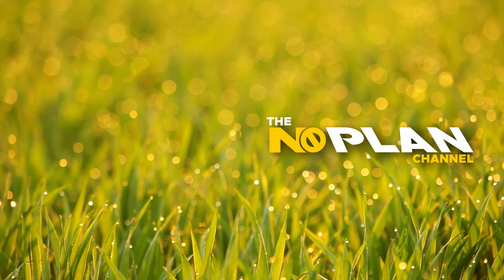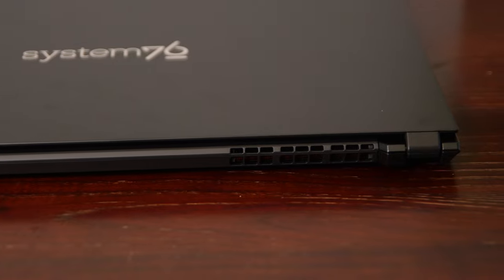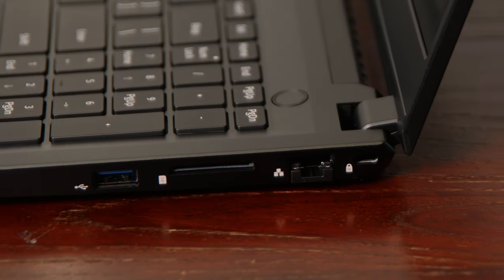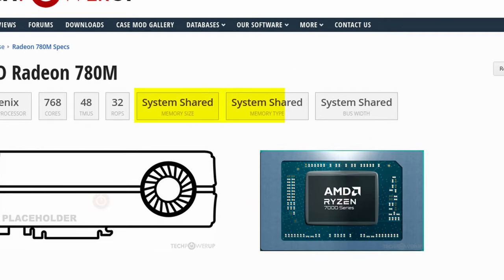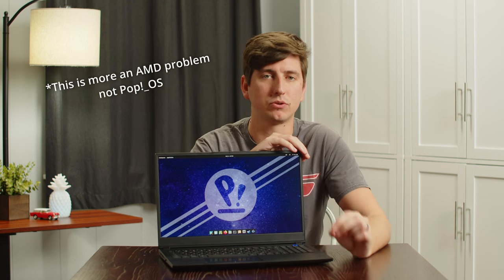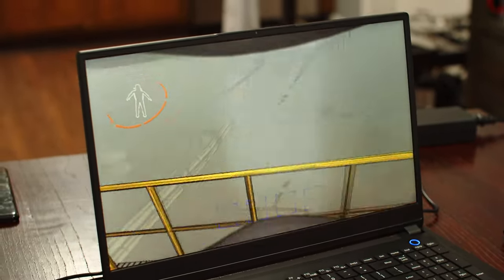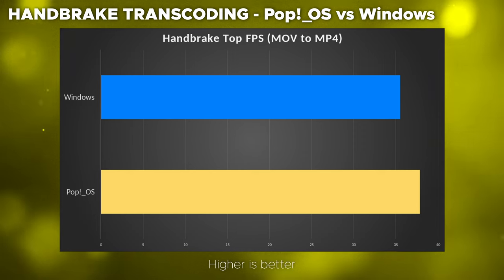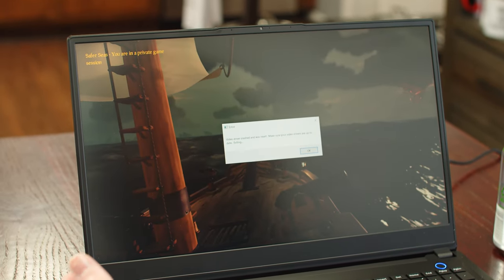This laptop is a CPU monster!!!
The Pangolin refresh from @System76 is wildly good!
0:00 Intro
0:10 Bias out of the way
0:28 Unboxing
0:54 Build Quality
1:09 The Keyboard
1:45 The Trackpad
2:00 Power Button
2:10 Vents and SSD
2:45 Rubber Feet
3:08 The Webcam
3:30 IO
4:50 The Charging Brick(Yes I'm Picky)
5:12 Configuration
6:00 The GPU
6:31 Battery Life
6:57 Crab Rave Time
7:17 The Display
7:51 Boot Time
8:10 The Software
9:34 Video Editing
10:14 Gaming
10:48 We Did Something Unthinkable
11:05 Benchmarks
13:50 Jack's Take
15:11 Who's this laptop for?!
16:47 The Price...